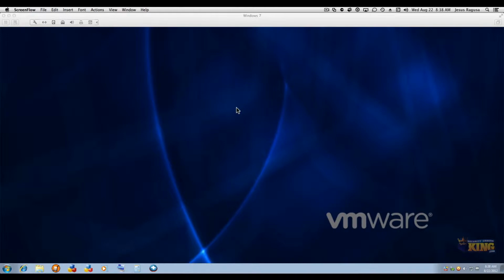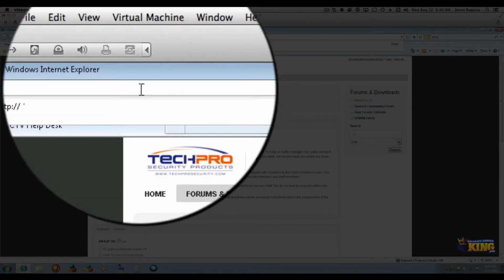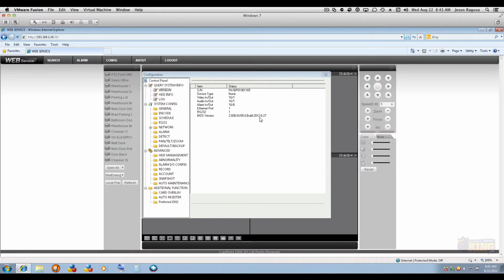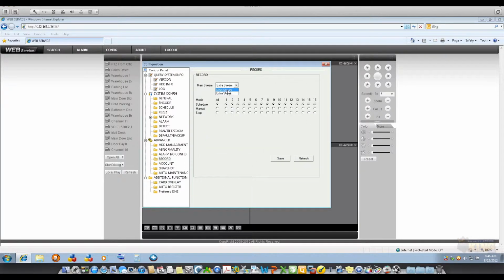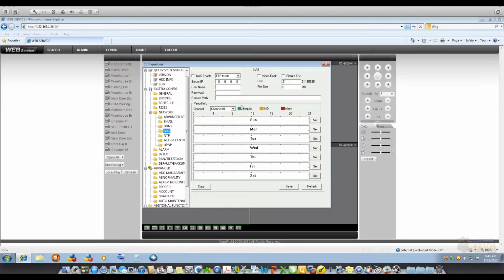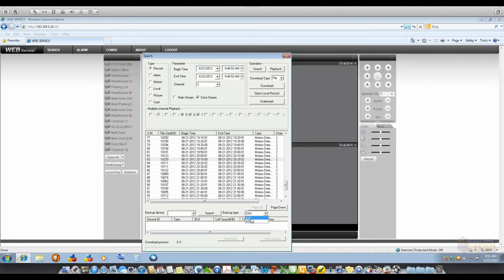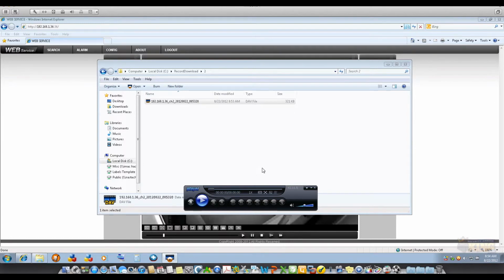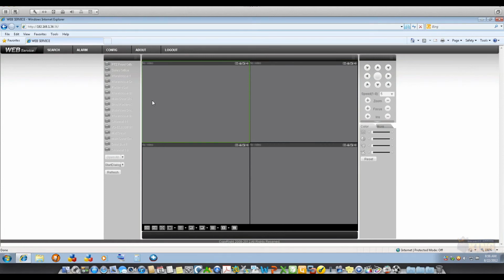DVRs & NVRs Firmware New Features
This is a quick look of the new features that you will see on our new firmware series 2.608

To find out more information or to purchase one of our security camera systems, go here: